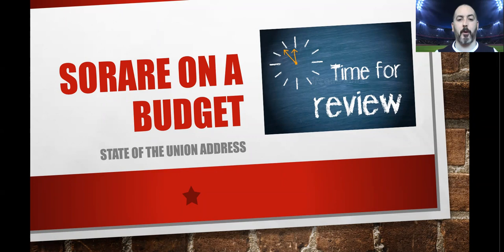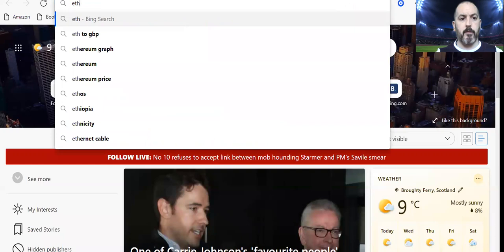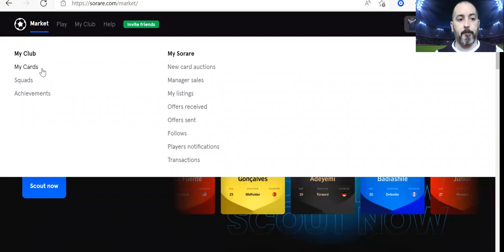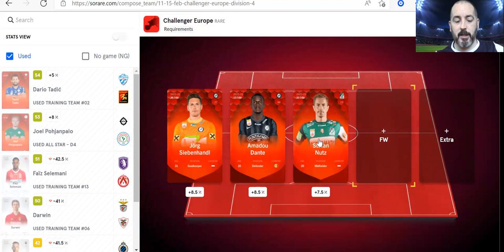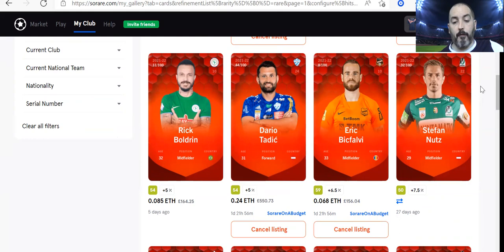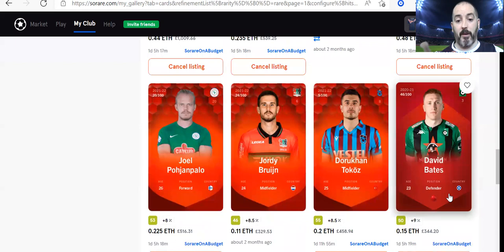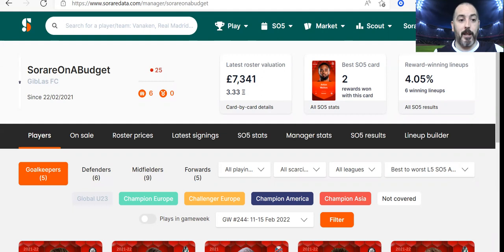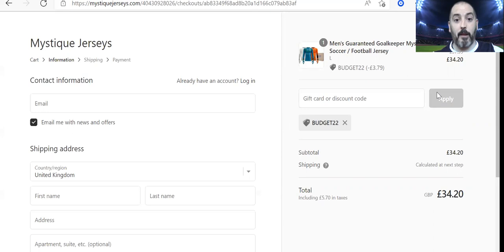Sorare On A Budget - Gallery Review, Future Plans and Partnership Reveal!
In tonight's video, I've taken a look at the current state of play with my Gallery, looking at my team selections, recent pick ups and my future plans. I've also gone on to reveal the new partnership I promised last week! I mentioned ScotlandSorare, you can find him on Twitter @ScotlandSorare and the same name on here!

To start trading and make some money, join Sorare by using my - and you will get a FREE card from Sorare when you buy 5 cards from the New Card Auctions!